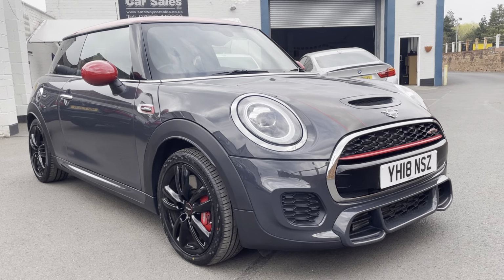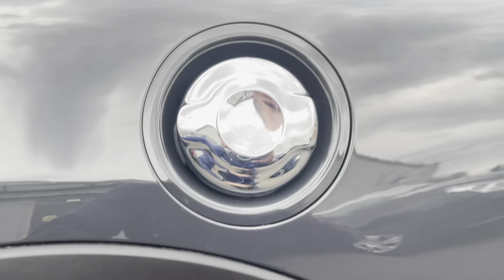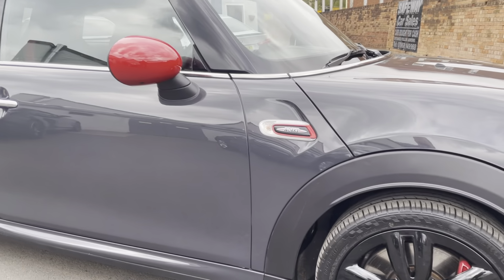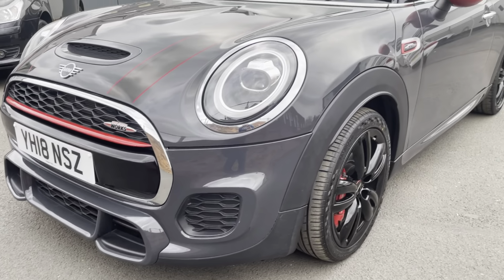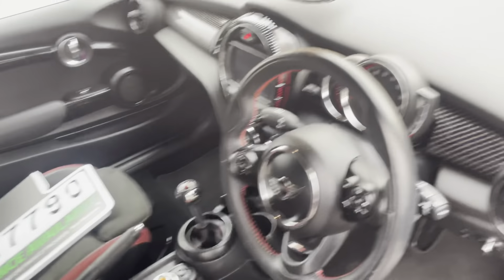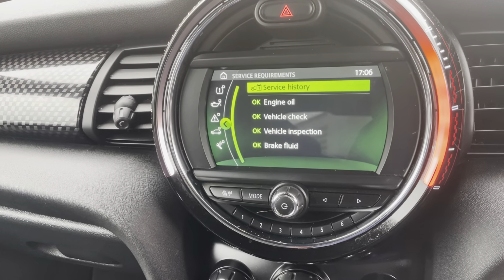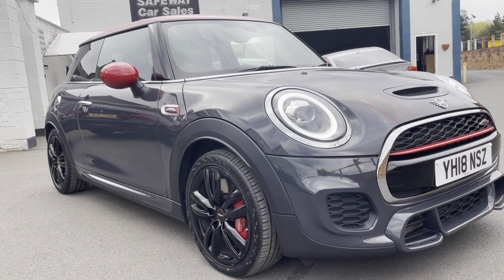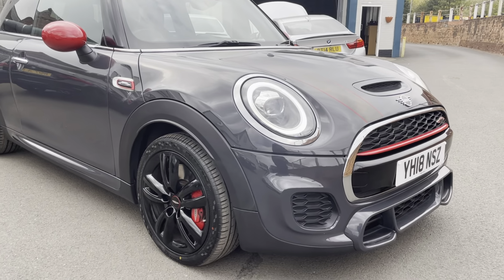JCW in fine detail